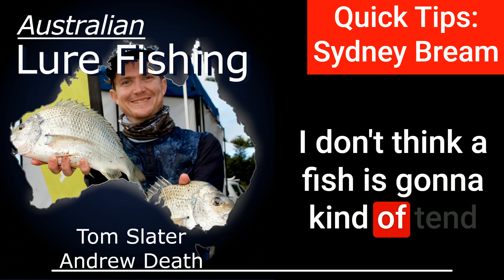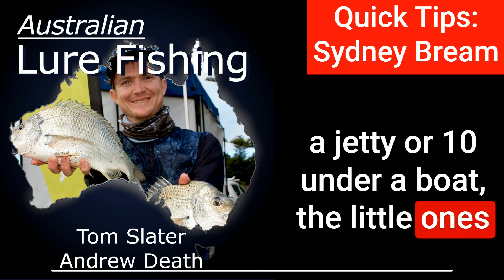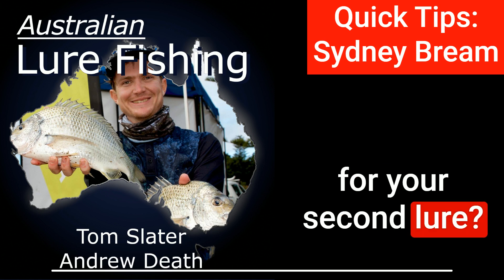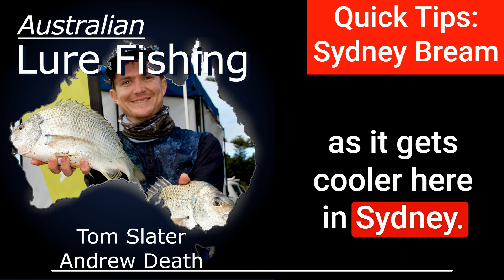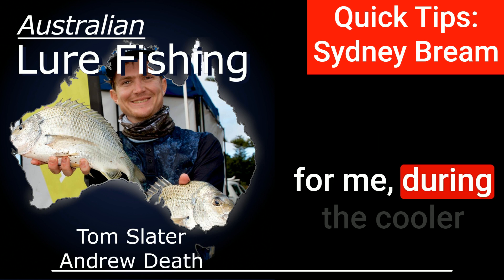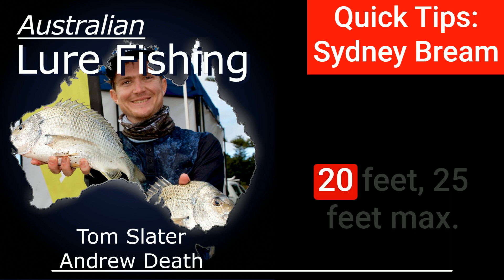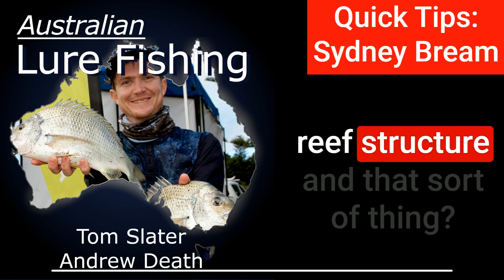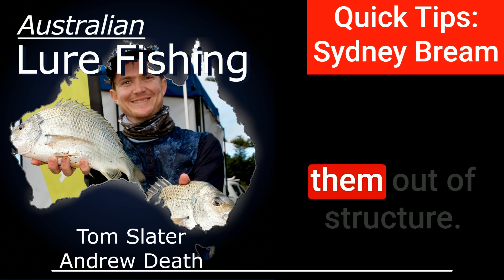Episode 607: Sydney Bream With Tom Slater (Australian Lure Fishing Podcast Quick Tips)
Overview of Interview
A small soft plastic lure on a 1/12 to 1/16 jig head is versatile, suitable for different depths and can be skip cast into tight spots. Tom uses multiple rods with different baits when fishing from a boat. He sight casts to structure, using bright colored braid and slack line techniques. The "touch and go" method, where the lure hits the bottom and is instantly twitched back up, is effective for bream and snapper. Proximity to structure is crucial for larger fish. For soft plastic bream fishing, a Daiwa TD Hyper 701 LXS rod with a 2000S Infeet reel is recommended. Tom also suggests using a metal blade around mooring blocks with a Daiwa STS Blade in 3.5g. A Daiwa Spike 44 XDR crankbait is suitable for fishing in washes above the low tide mark. Casting accuracy, paying attention to fishing patterns, and mastering a small number of lures are key tips. Tom prefers light gear, a firm drag, and a careful approach when extracting big fish.